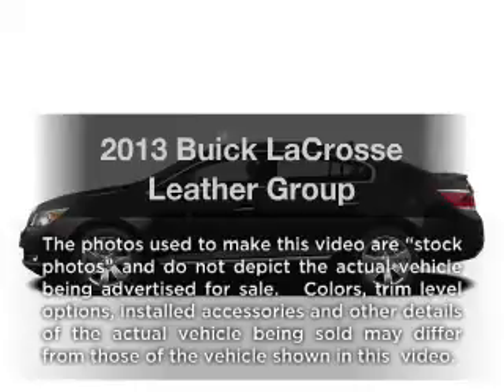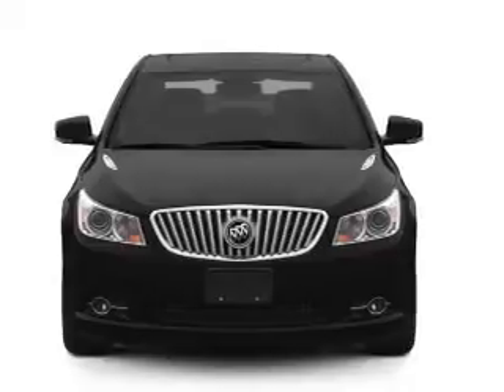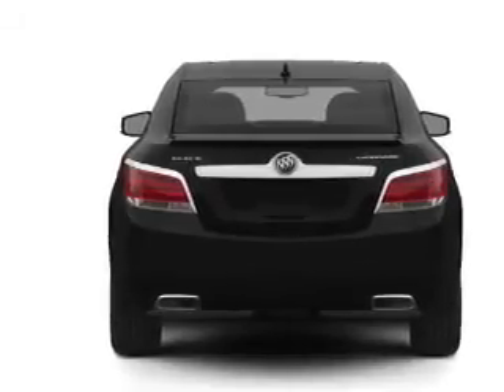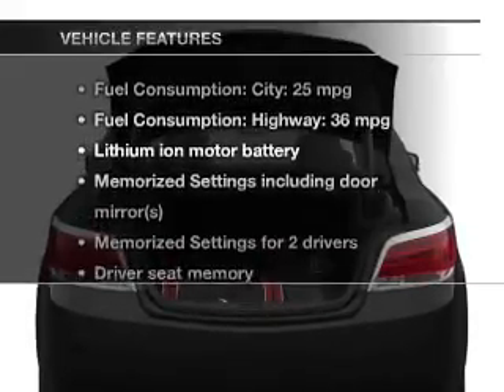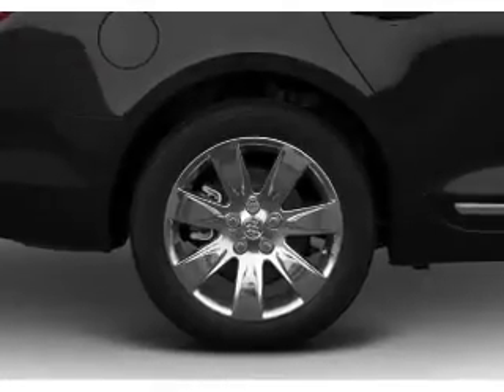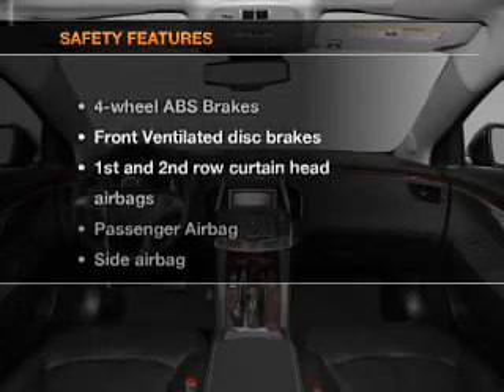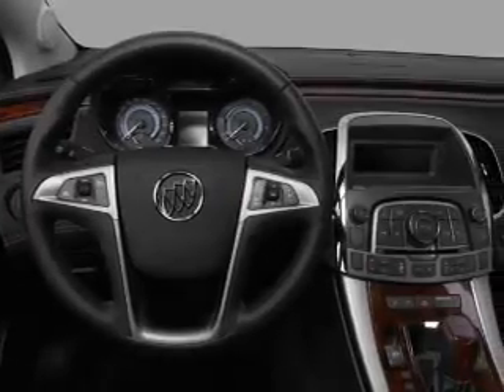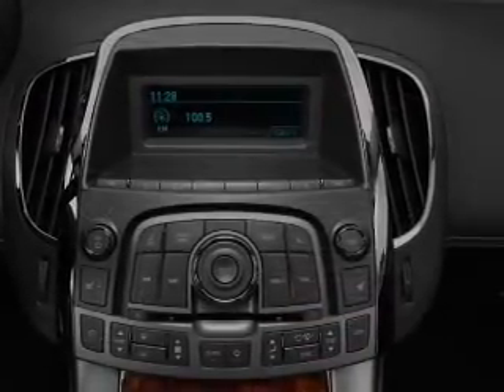2013 Buick LaCrosse - Irvine CA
Year: 2013
Make: Buick
Model: LaCrosse
Trim: Leather Group
Engine: 3.6 liter 6 cylinder 24 valve
Transmission: 6-Speed Automatic
Color: Red
Mileage: 0
Address:
16 Auto Center Dr